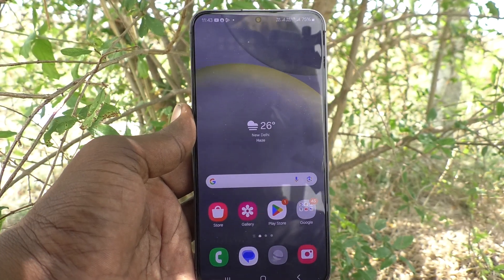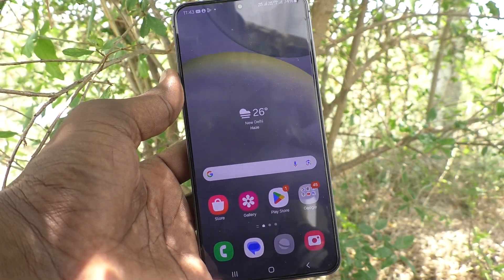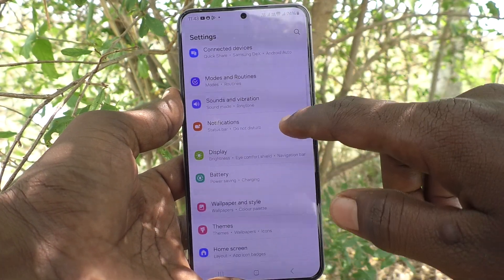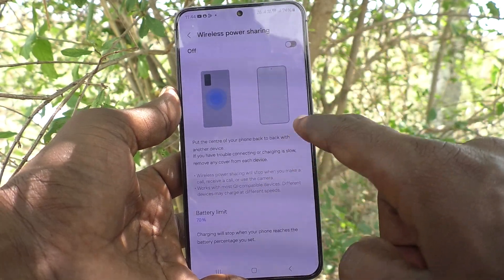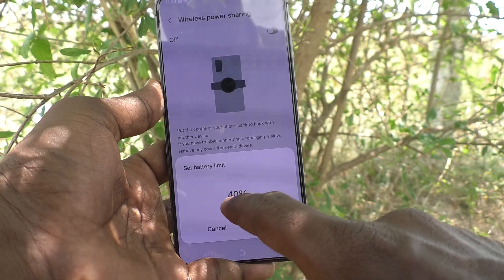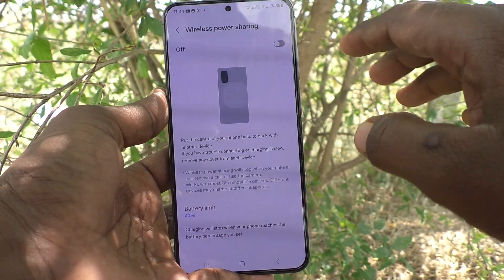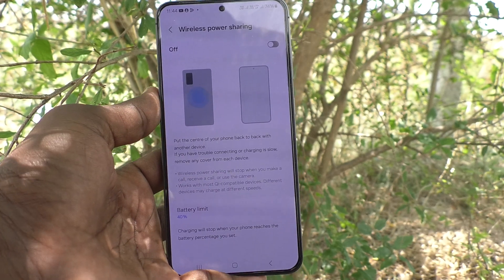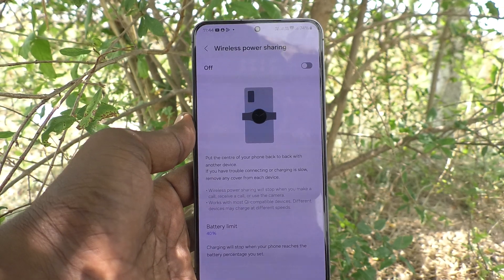How to change battery limit for wireless power sharing in Samsung Galaxy S24 Plus 5G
Samsung Galaxy S24 Plus 5G change battery limit for wireless power sharing : Learn here How to change battery limit for wireless power sharing in Samsung Galaxy S24 Plus 5G  smartphone.